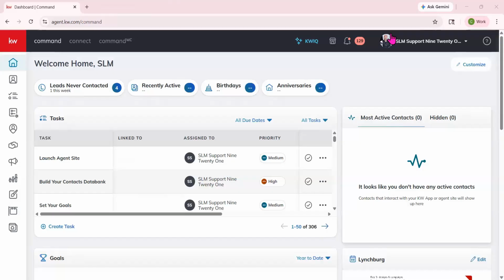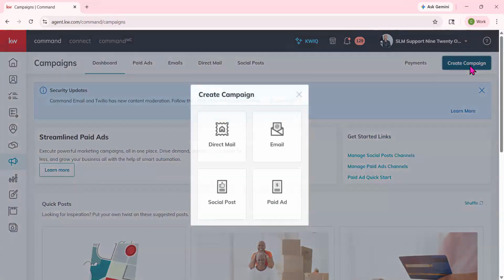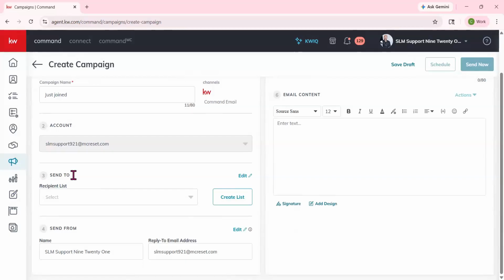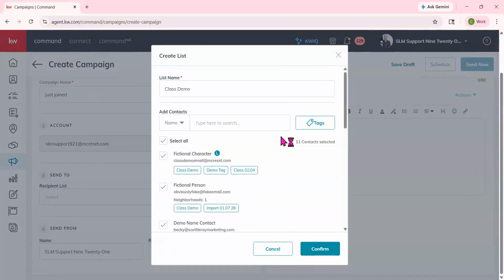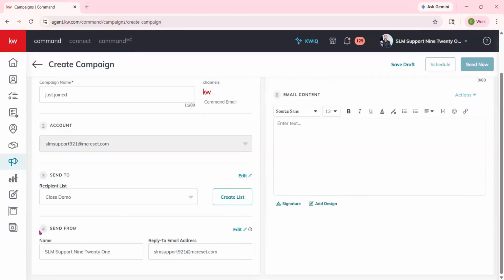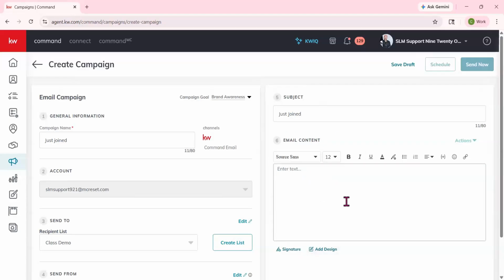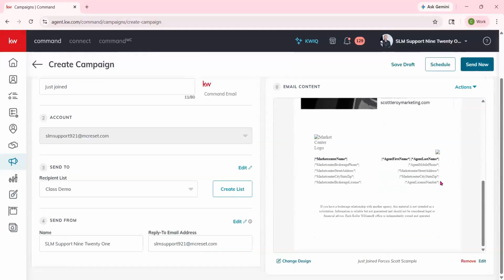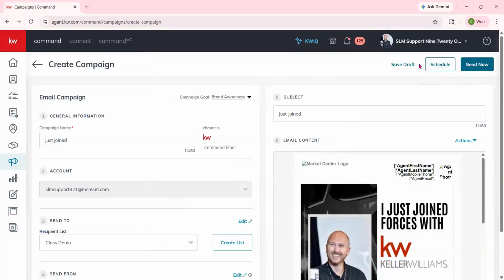Tech Tip: How to Send Out Just Joined Forces Email Campaign